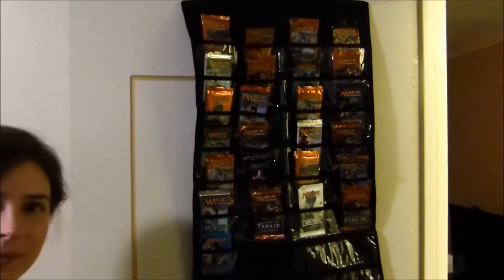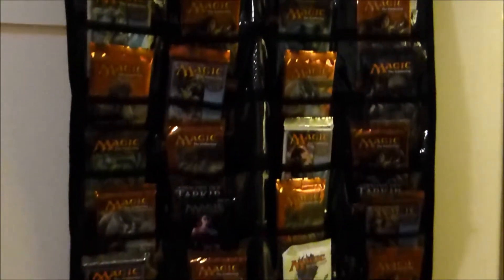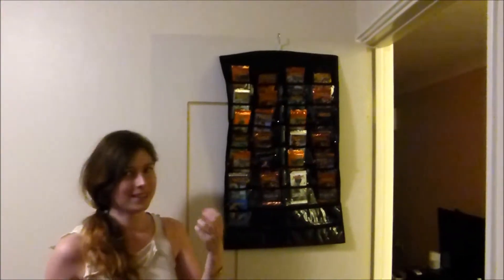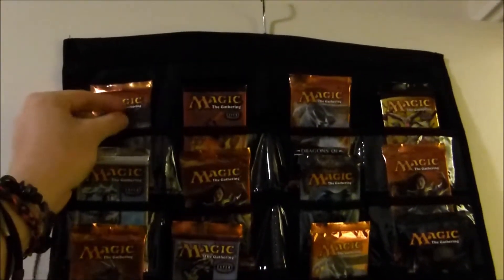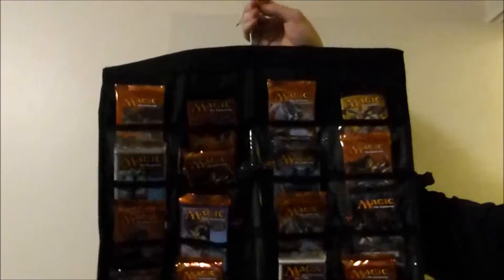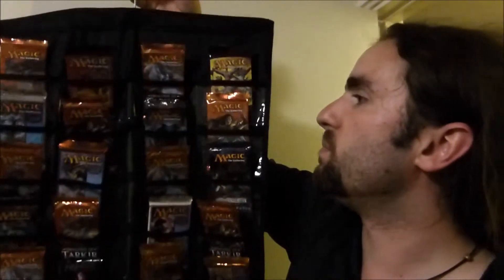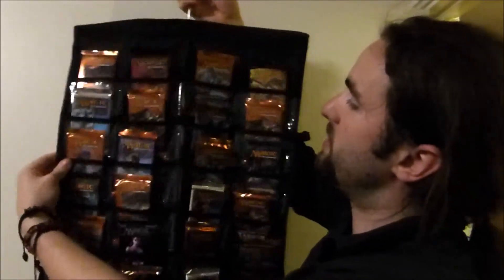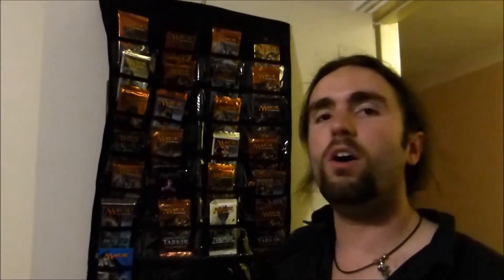MTG Booster Pack Advent Calendar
If you're interested in making your own Booster Pack Advent Calendar, search eBay with the keywords "organiser jewellery closet" and after 20 seconds of scrolling or so, you'll find one similar to ours, or another one more to your taste.